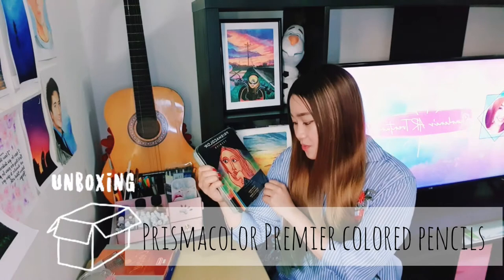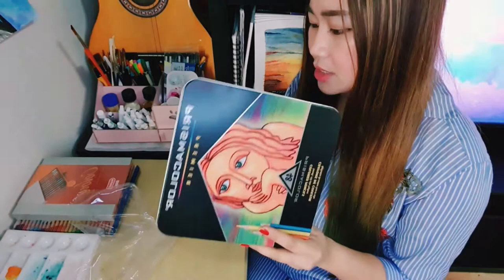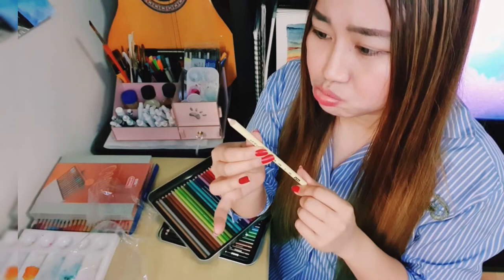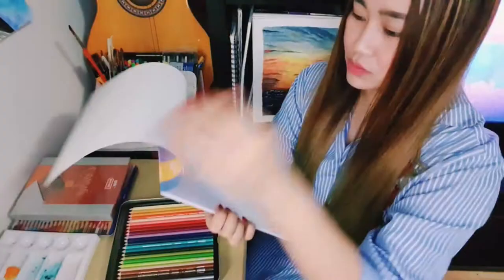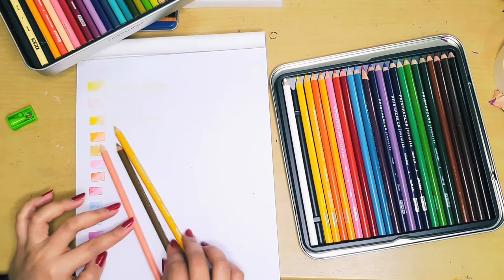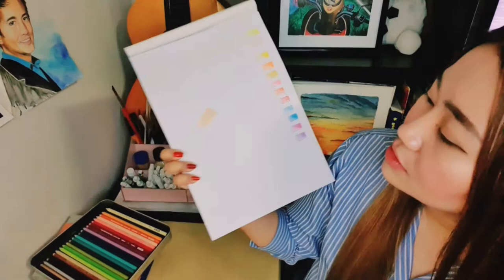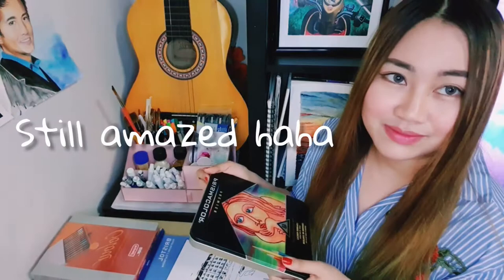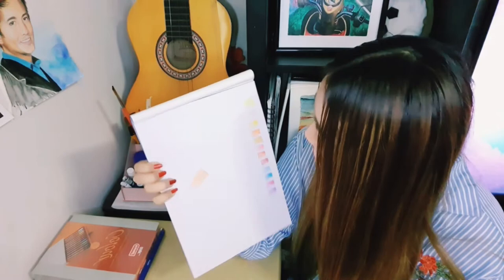Unboxing and Review on Prismacolor Colored Pencils | Sharlene's ARTventures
I got my Prismacolor Colored Pencils, finally! So yay! I made an unboxing video and at the same time review about it.